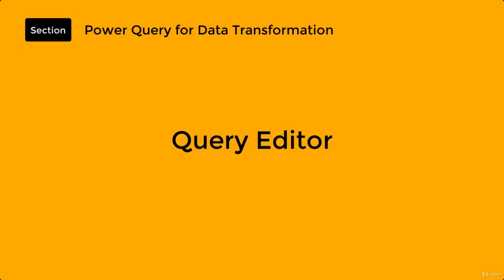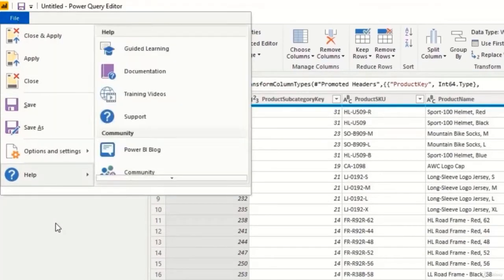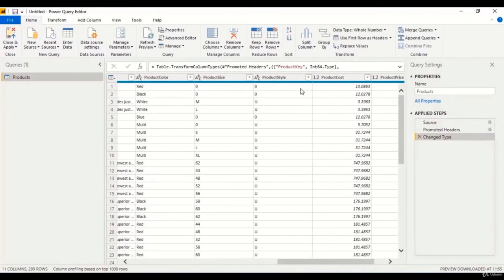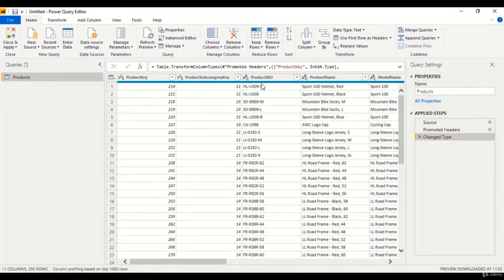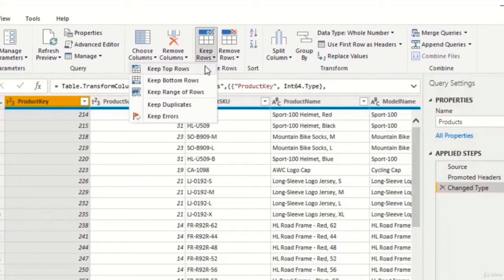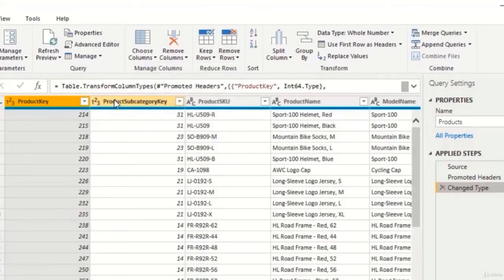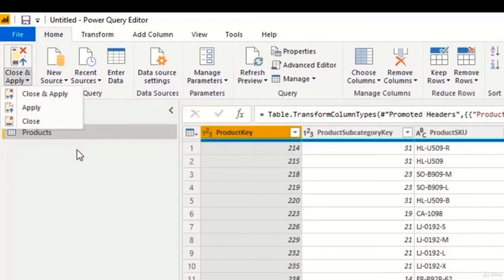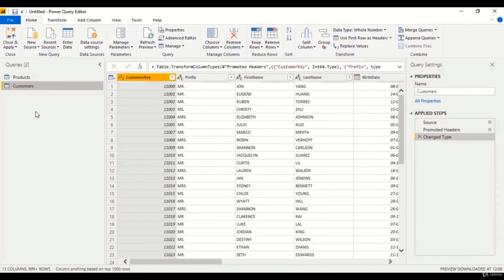12 Query Editor in power bi